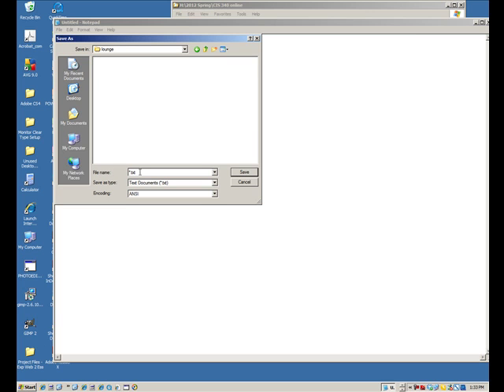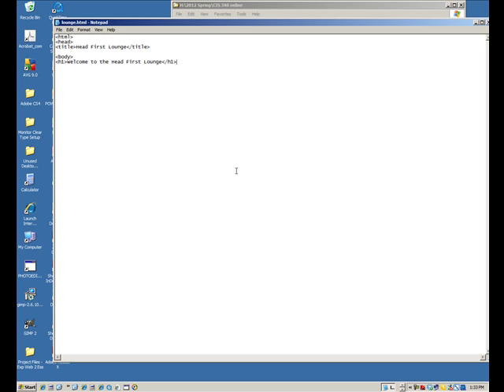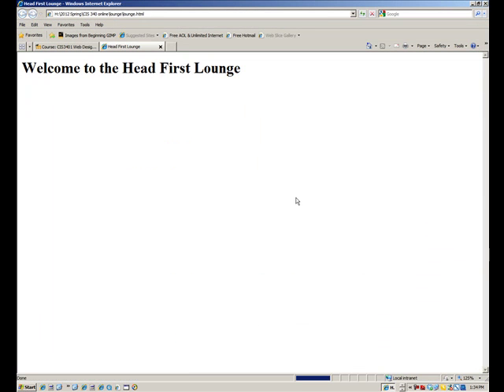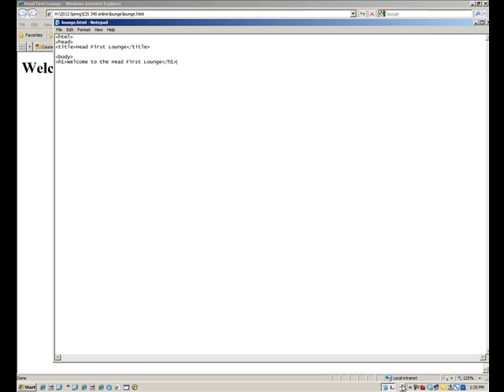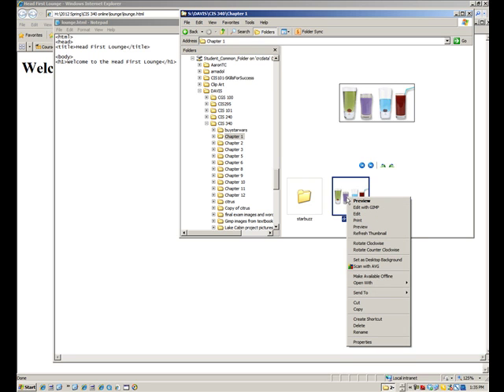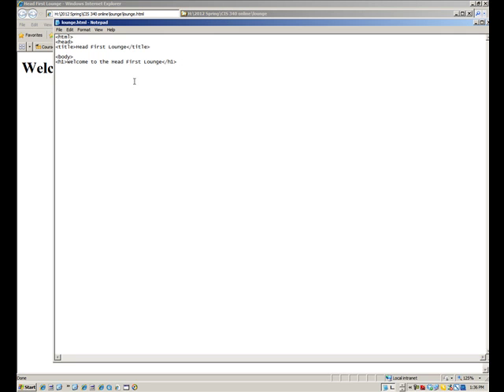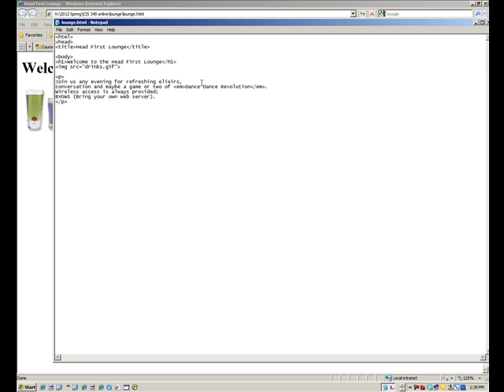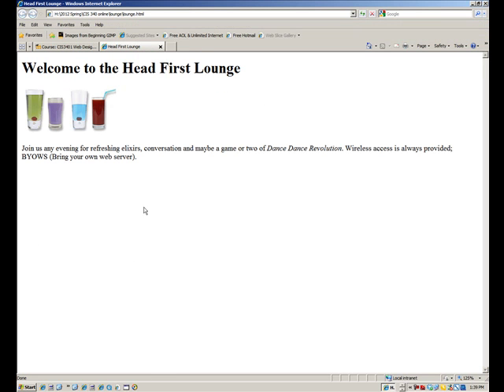CIS 340 Chapter 1 highlights.mp4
CIS 340 Chapter 1 highlights